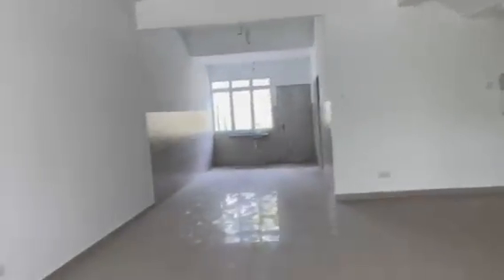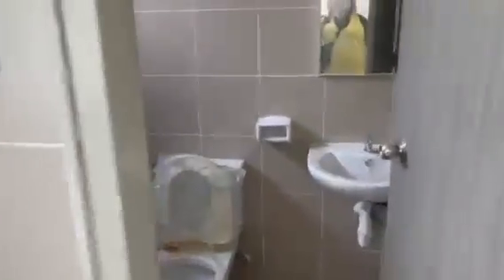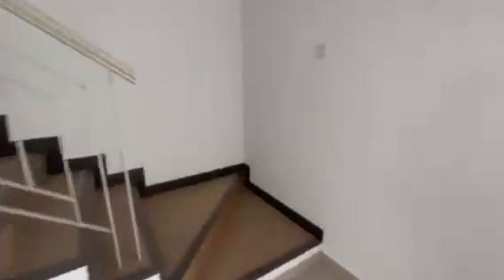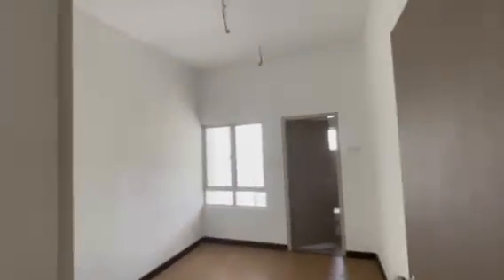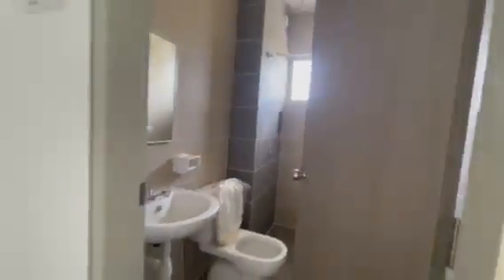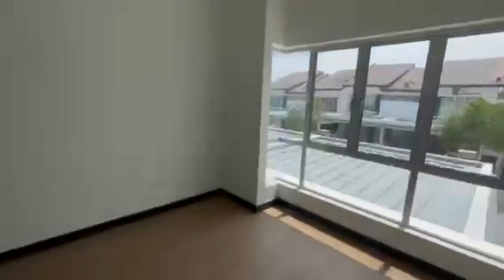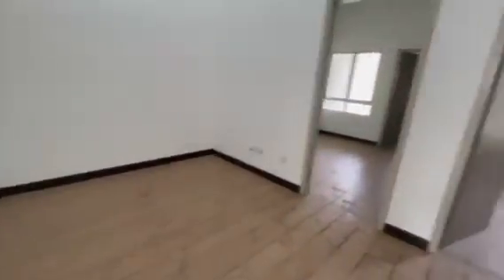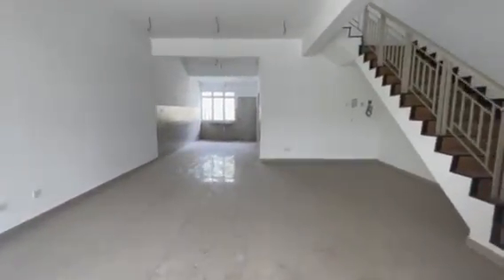Mekar, Bandar Ainsdale Negeri Sembilan Tour | landed property for rent in SPEEDHOME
"Mekar, Bandar Ainsdale Negeri Sembilantour, rent this landed property with SPEEDHOME if you like the interior.

You can find variety of fully furnished landed property, partially furnished landed property, empty landed property as well as pet-friendly landed property to rent in Negeri Sembilan.
Mobil aplikasi untuk sewa rumah. Cari rumah untuk disewa dengan SPEEDHOME. Sewa dengan Zero Deposit Sekarang!

Cari rumah untuk sewa di Negeri Sembilan?

Join 300,000+ happy SPEEDHOME users and rent your next home hassle-free, stress-free and with zero deposit.

SPEEDHOME SAMA SAMA WIN Free Utility
Participate and WIN 3 month Free Utility now!

ABOUT SPEEDHOME:
SPEEDHOME allows tenants to rent their next home with zero deposit. No more excessive up-front fees, no more saving month on month to afford your deposit. Now you can rent your dream home with no deposit."